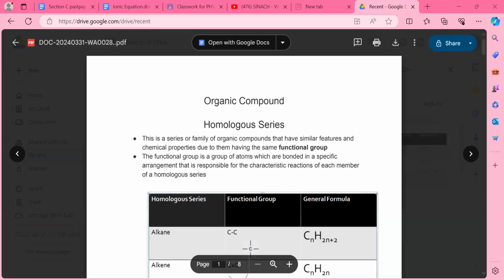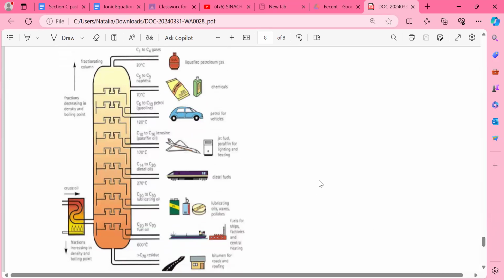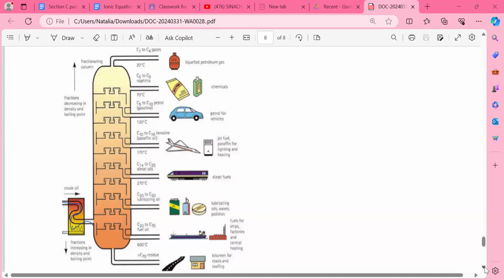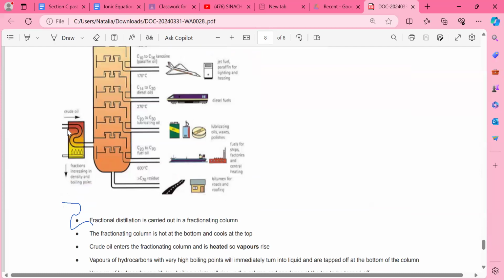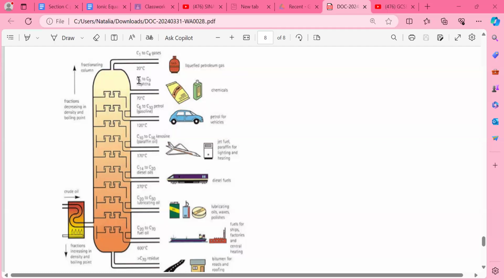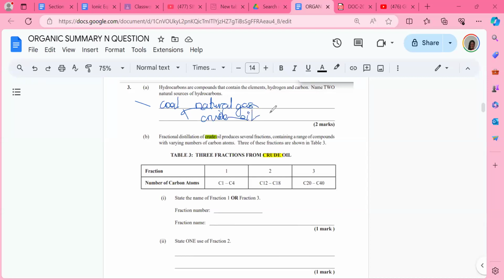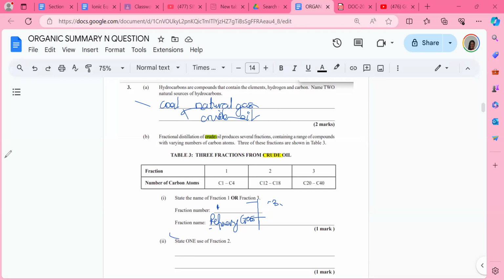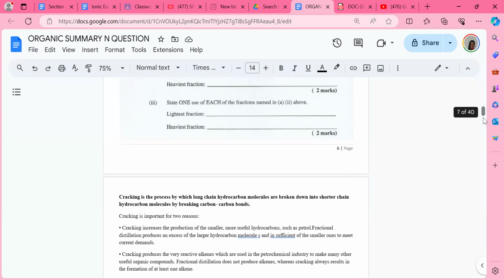Sources of Hydrocarbon, Fractional Distillation of Crude Oil